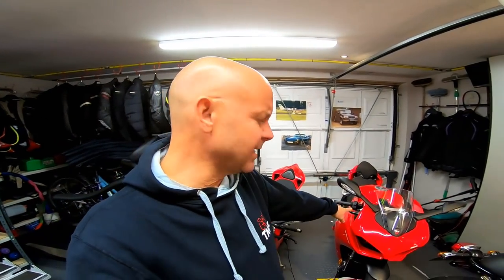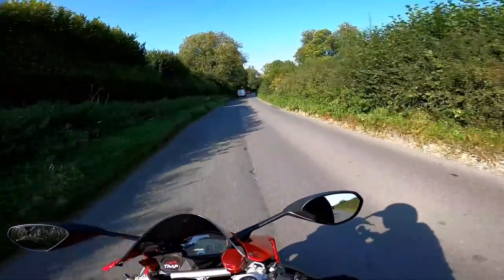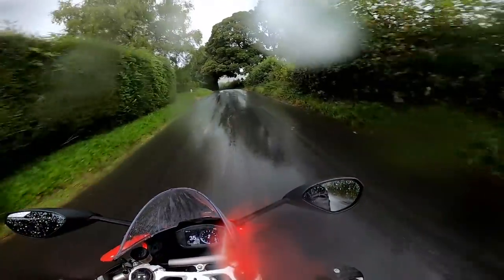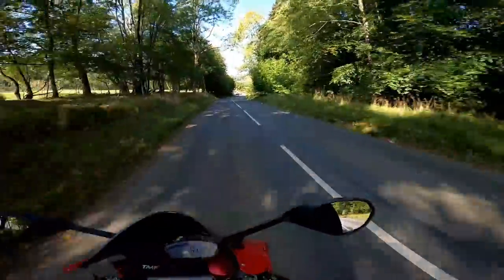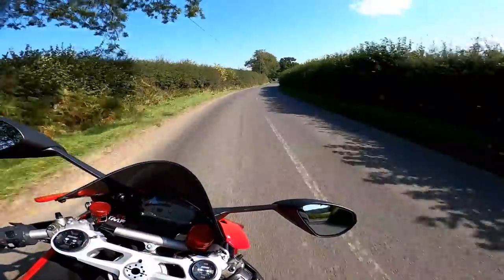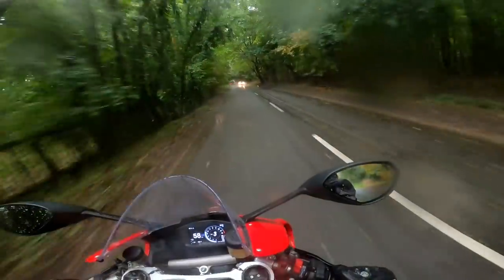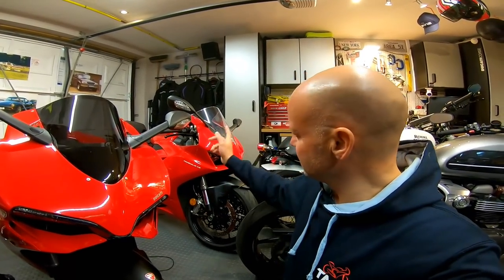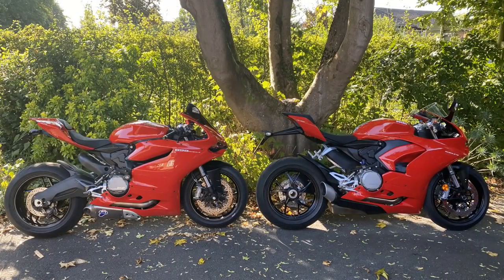Panigale V2 vs Panigale 899? What's changed? What's better and what's not? A nerds guide...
Panigale V2 vs Panigale 899?   What's changed? What's better and what's not? A nerds guide... I love a Panigale me and back in 2015 I decided to buy myself an 899, well the 959 came and went with its hideous exhausts, and now the brand new for 2020 V2 is with us - but is it better than the original?

Honda CRF250L
Triumph Street Triple R
BMW R1200GS